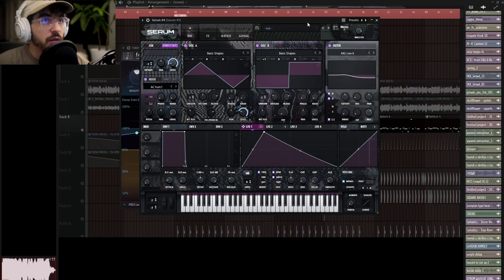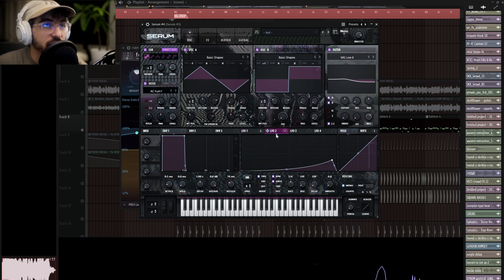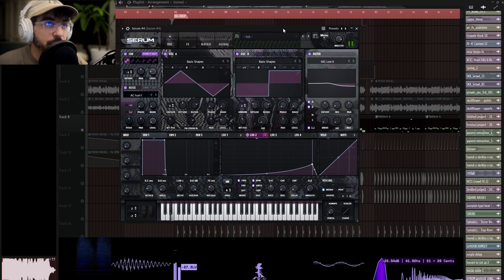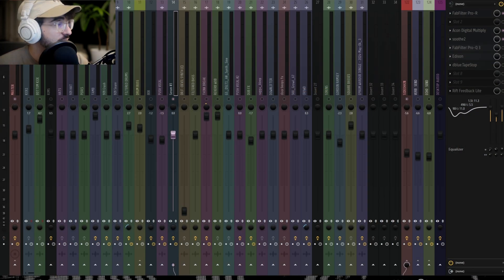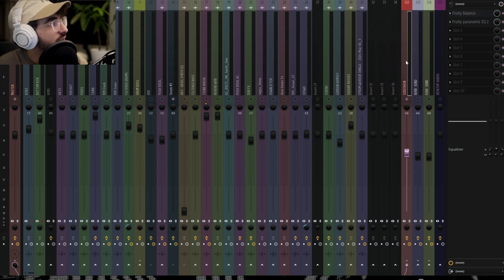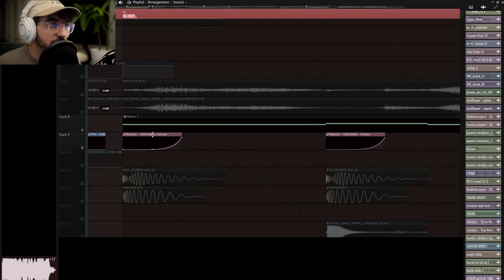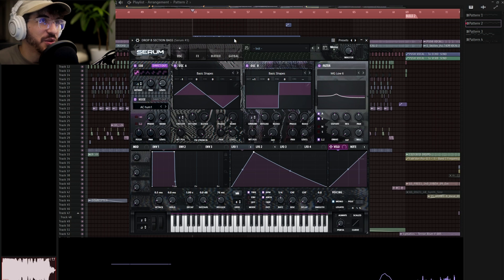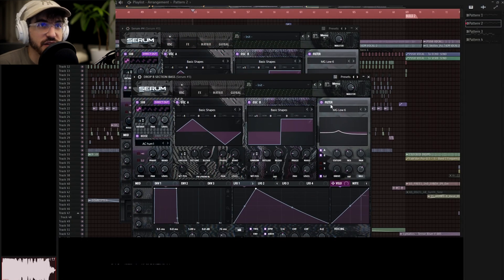how i remade the hamdi skrillex push bass (for my remix)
a quick little serum tutorial on how i remade the bass from Skrillex Hamdi and Taichu's new tune "Push" •,• i just dropped a speed garage/UKG remix of it yesterday, and figured it would be as good a time as any to start posting short tutorials!

if you liked this, let me know so i know to make more tutorials on Serum, Current, dubstep basses, literally anything o know how to do, i'll show ya (if you're interested)

— follow skxllflower 〃